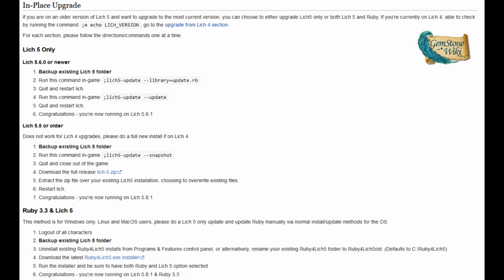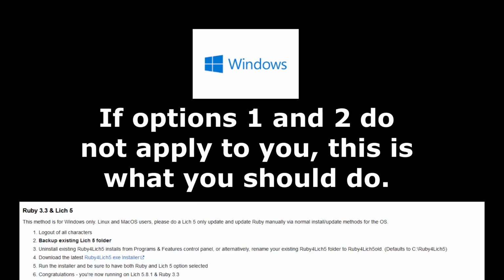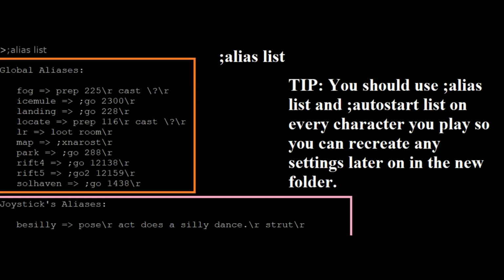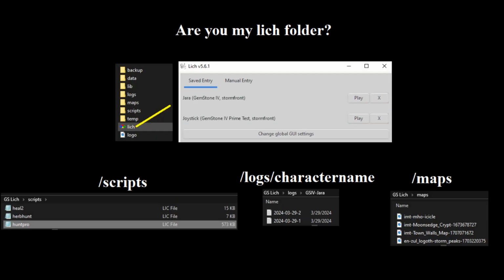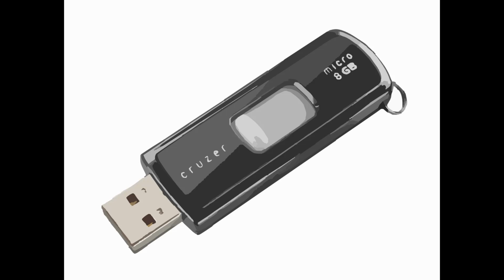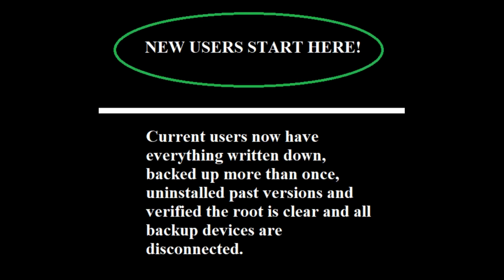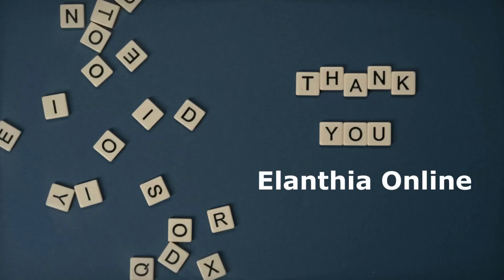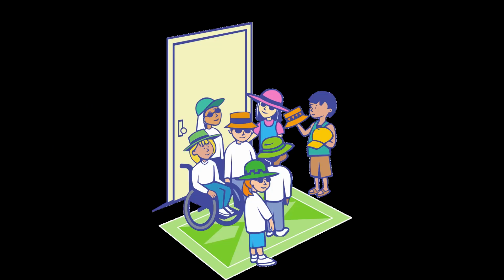The Ruby Dungeon: E02 - Backing Up, Updating and Installing Lich 5.8+ / Ruby 3.3+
00:00 Intro
00:14 Check Current Version
00:40 Upfront Update Instructions
01:41 New Install Experience Information
01:52 Backing Up Part 1
02:54 Backing Up Part 2
03:46 Backing Up Part 3
04:23 Uninstalling Past Lich & Ruby
05:10 New Users Start Here!
05:13 Installing Lich 5.8+ / Ruby 3.3+
05:39 Confirm Version
05:50 Lich 5.8.1 Beta
06:15 More Lich Help & Final Checklist
07:08 Wrapping Up & Future Ruby Dungeon
07:19 Outro

*Video References*

*JaraVerse*

*Tags*

Lich & Ruby Coding Tutorials  Learn Programming